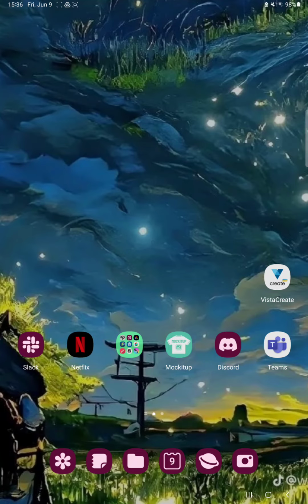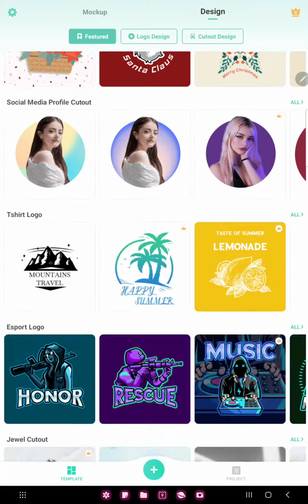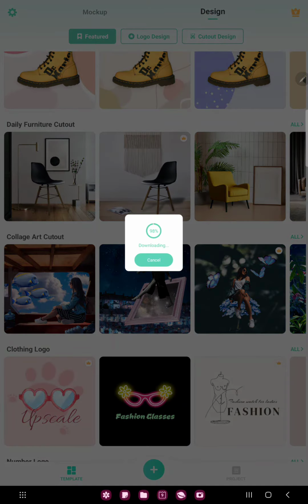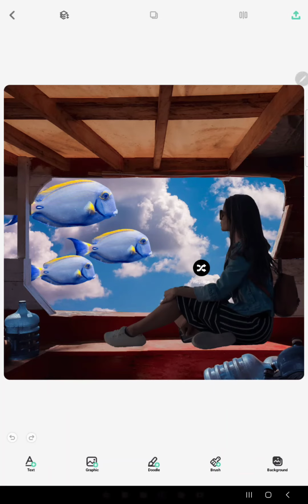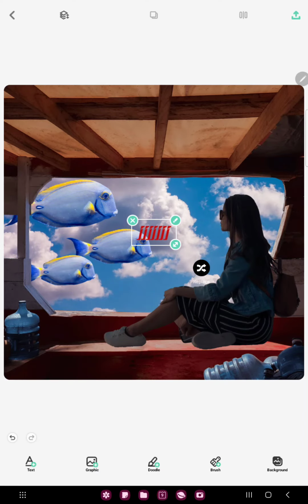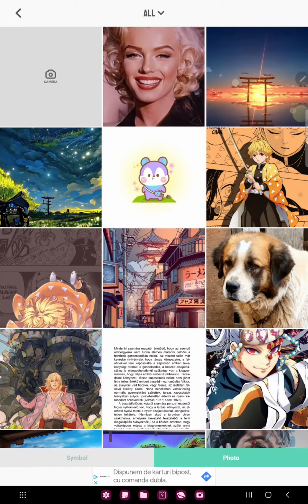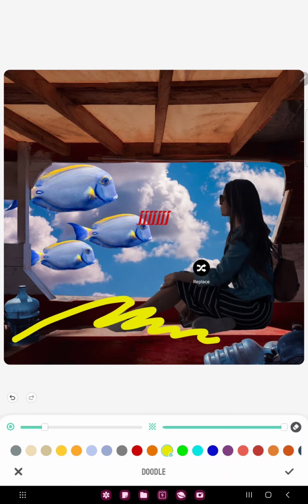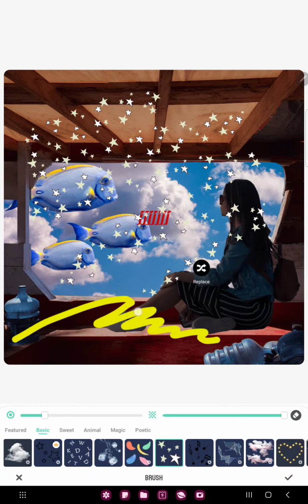How to create a collage art cutout on Mockitup?